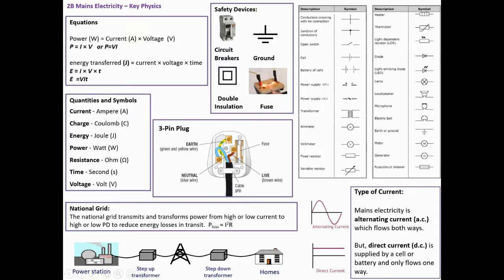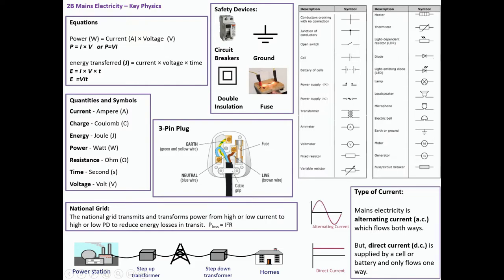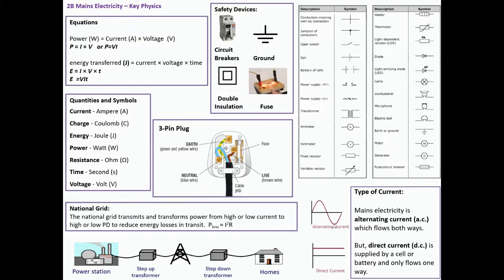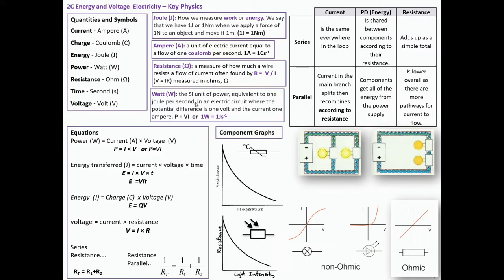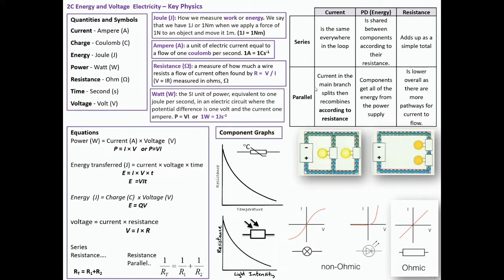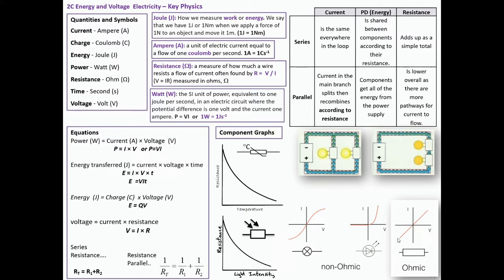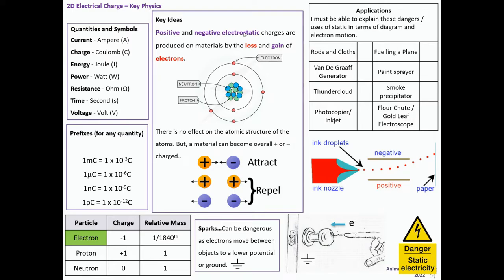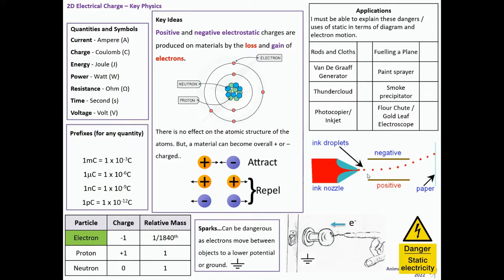2 Electricity iGCSE Topic Revision